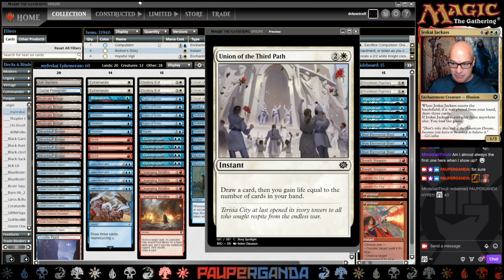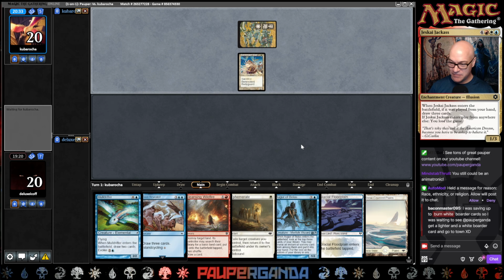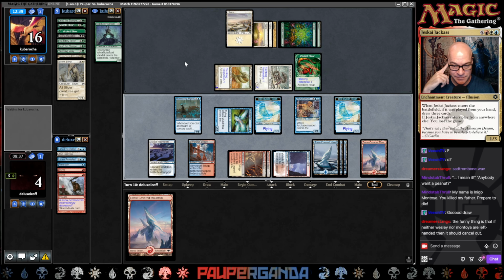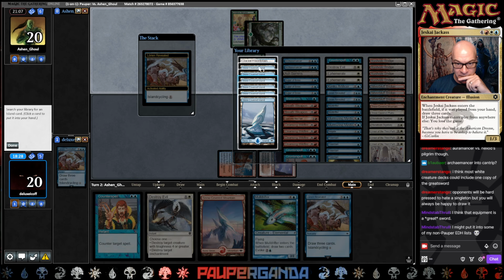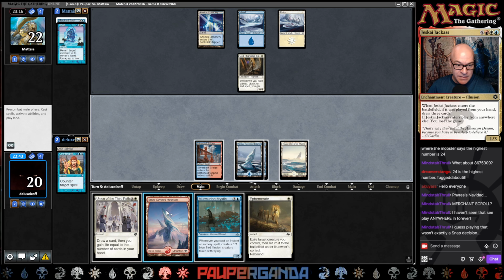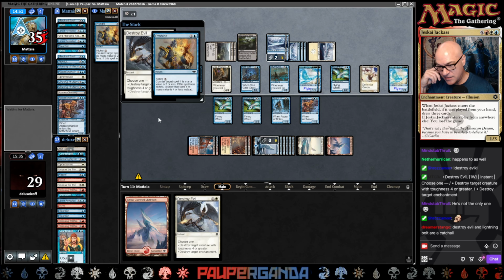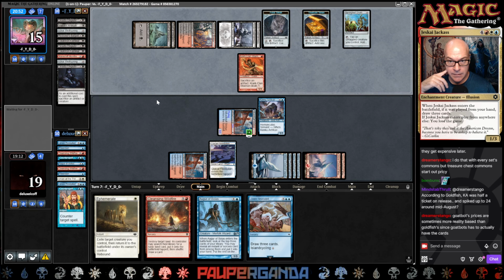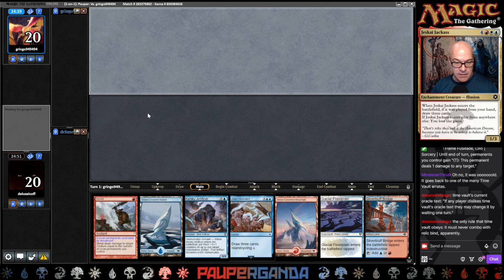Jeskai | MTG PAUPER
Decklist played: Jeskai - by deluxeicoff

2 Snow-Covered Mountain
6 Snow-Covered Island
4 Counterspell
4 Cleansing Wildfire
1 Negate
2 Destroy Evil
2 Ephemerate
1 Glacial Floodplain
1 Kenku Artificer
4 Lórien Revealed
3 Mulldrifter
2 Murmuring Mystic
1 Brainstorm
4 Preordain
4 Rustvale Bridge
4 Silverbluff Bridge
3 Skred
4 Augur of Bolas
1 Ash Barrens
2 Archaeomancer
3 Union of the Third Path
1 Volatile Fjord
1 Snow-Covered Plains

2 Breath Weapon
2 Pyroblast
2 Cast into the Fire
4 Hydroblast
3 Blue Elemental Blast
2 Stonehorn Dignitary